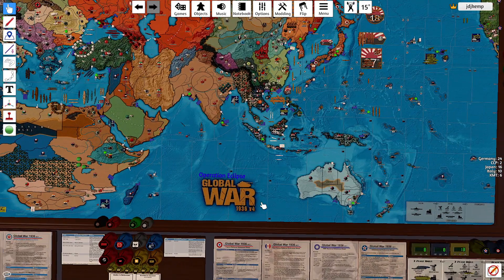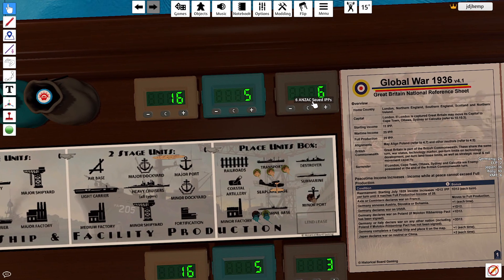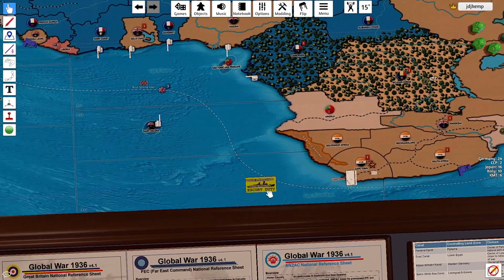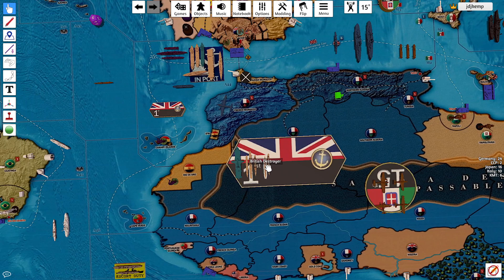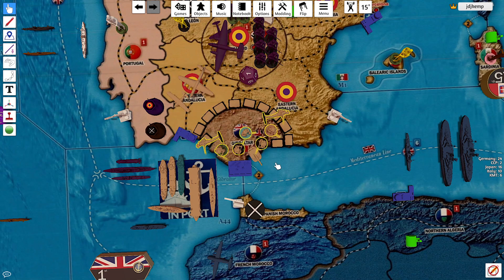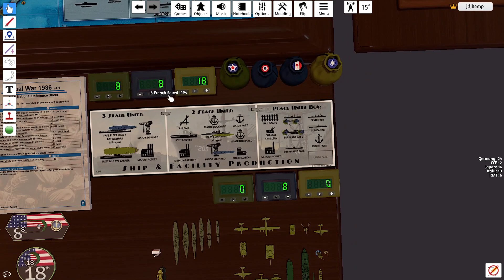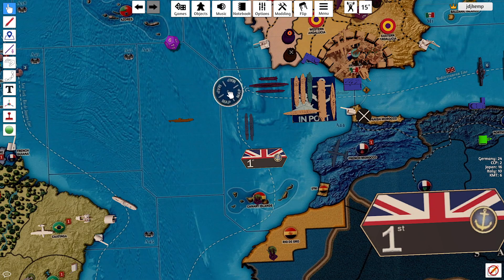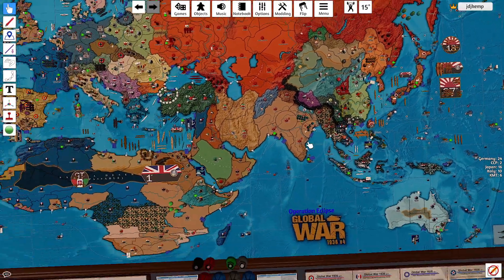Operation Eclipse - BCW/France 5